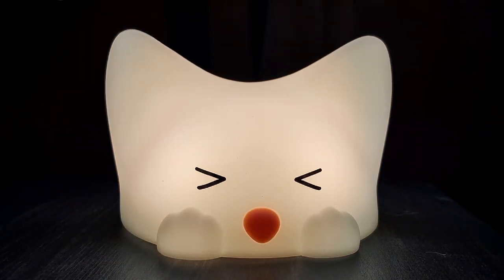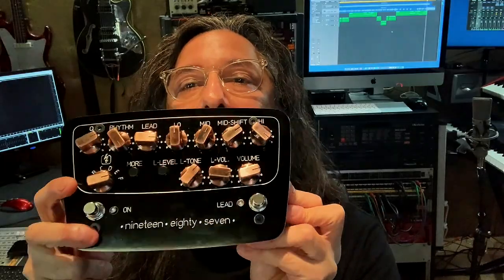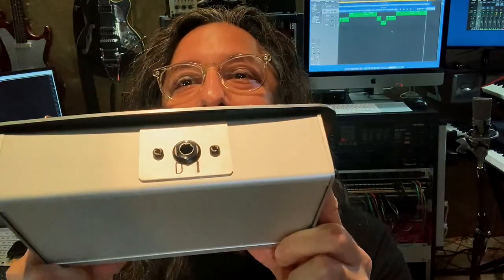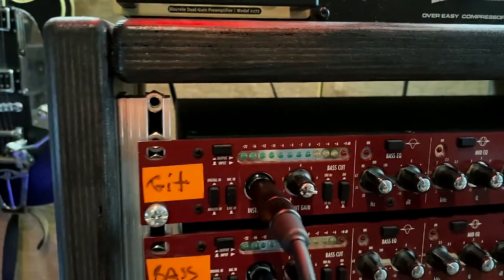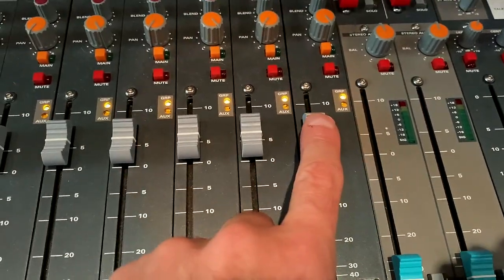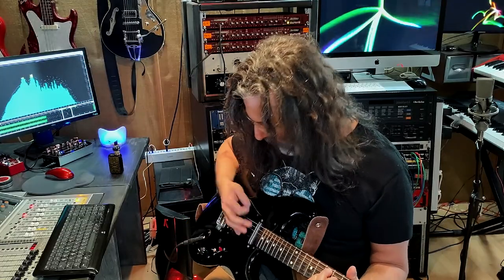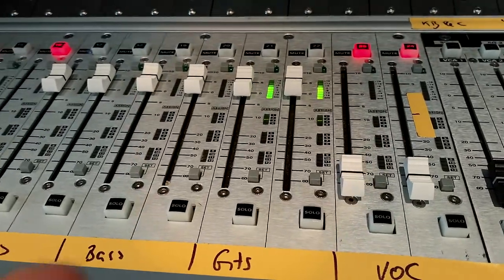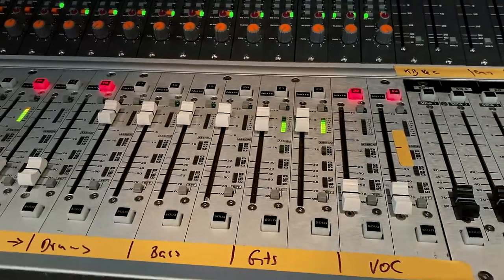Redstuff Amplification • nineteen • eighty • seven • pedal - Demo by Ossy Pfeiffer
This DEMO was done by Ossy Pfeiffer from Frida Park Studio in Hannover . Many thanx to Ossy and his team ! You rock !
LOOKING FOR MORE DEMOS OF THE - nineteen●eighty●seven pedal - HERE YA GO !

Many thanx to these great players for demoing the pedal !
(of course in no particular order )